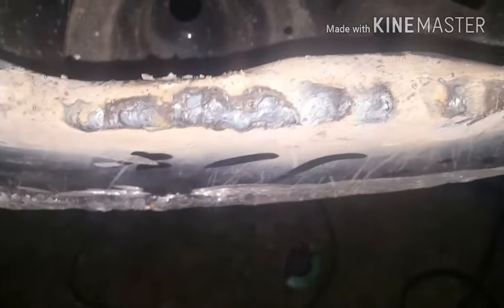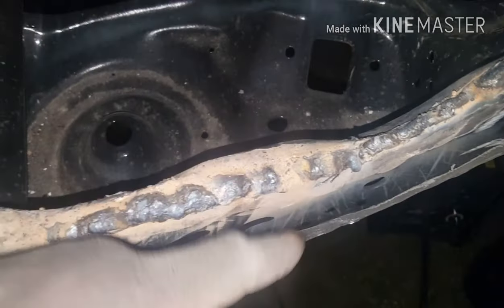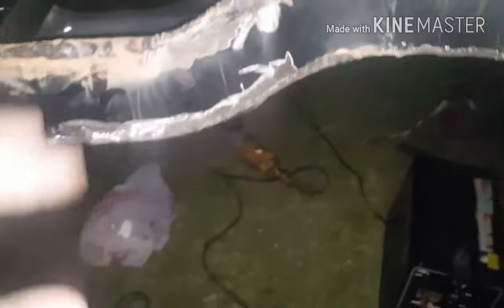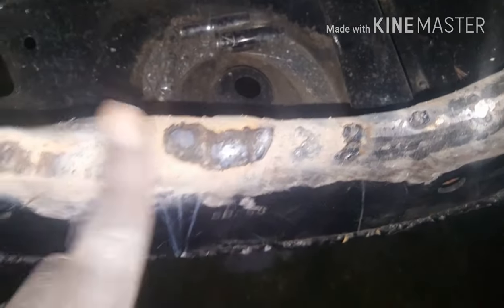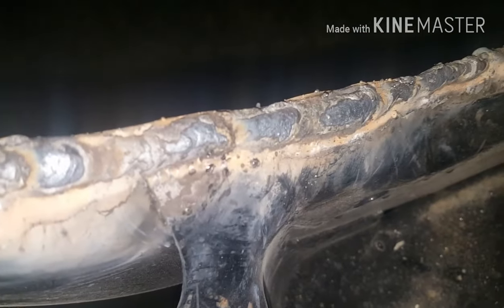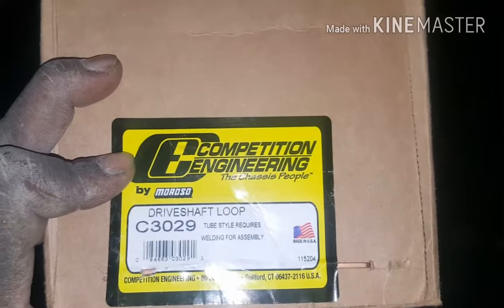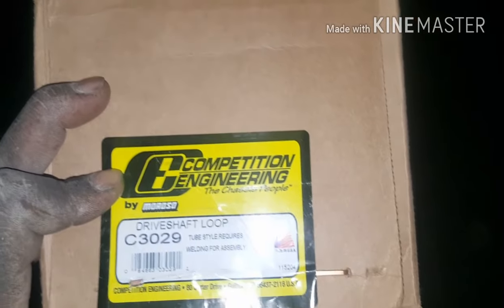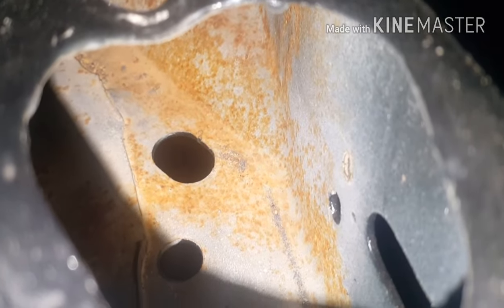Frame notch reweld PT 2